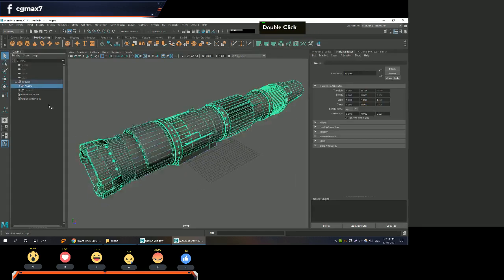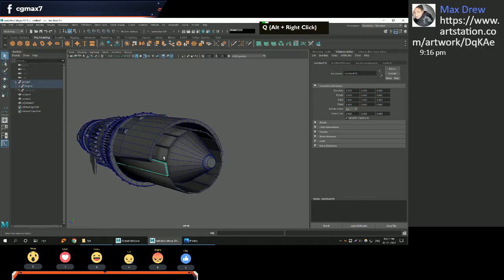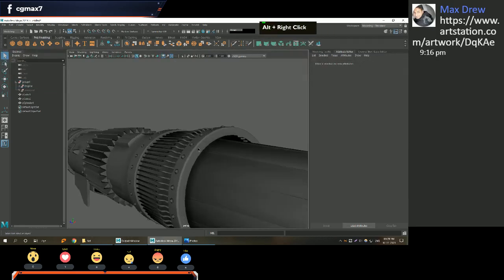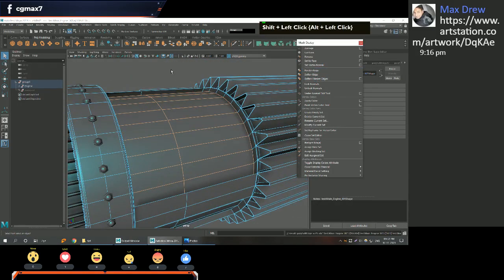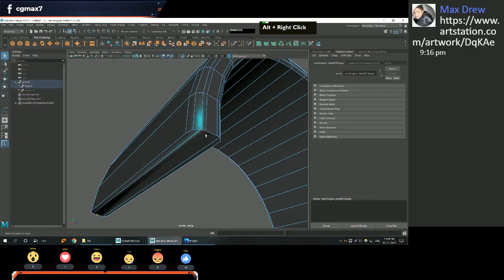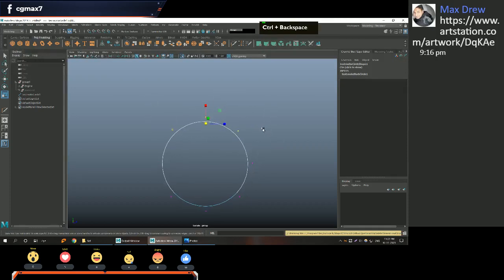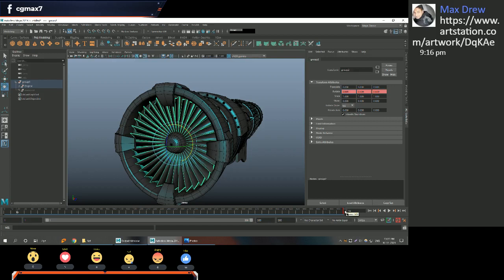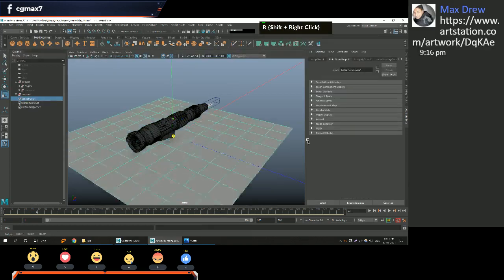live session Part 1 the star wars hard surface modeling in Maya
For
more